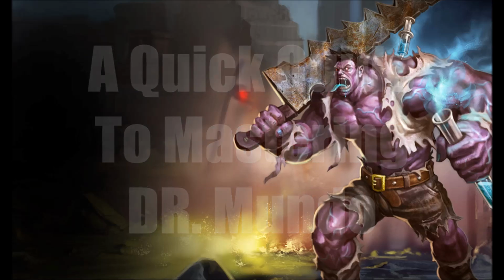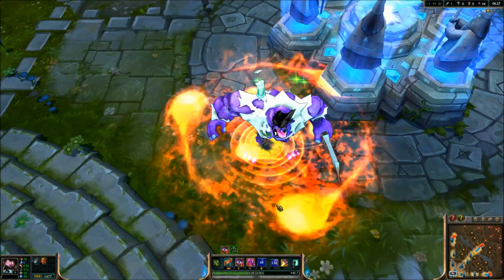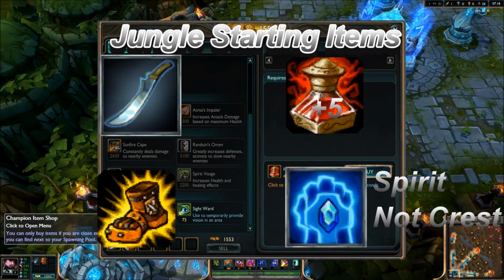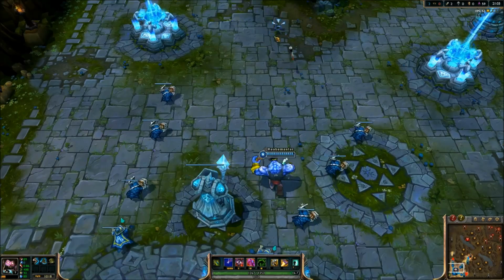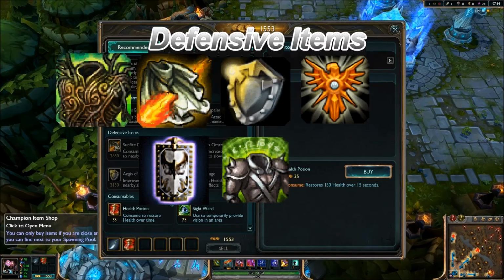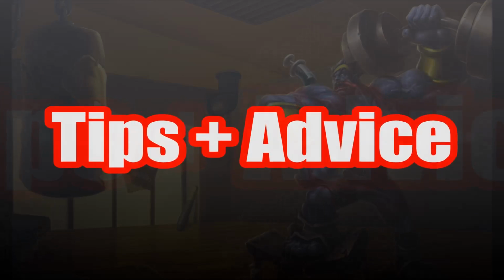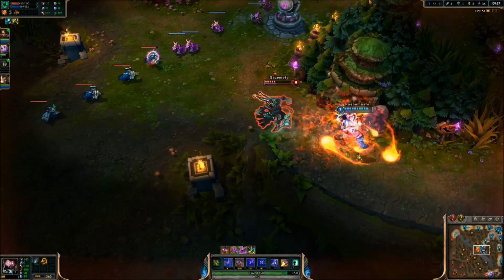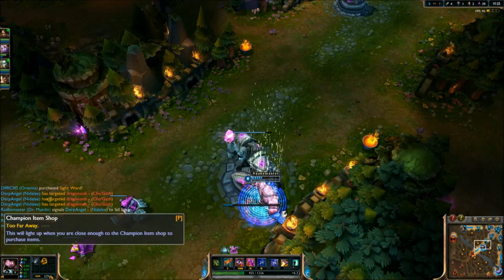Dr. Mundo guide: 5 Minutes to Master Dr. Mundo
I pronounce Masochism wrong because it is a habit I picked up from a friend when I first started playing Mundo, it does not change the great information in this guide.
Want to pick up the madman of Zuan? Got to play against him in lane or in the jungle? Need to bring you Mundo game-play to the next level?  Well in just 5 minutes you can learn all you need to know about Mundo.

Runes: Jungle: Attack speed reds, armor yellows, Magic resist blues, and movement speed quints.
Top lane choices: attack speed - Magic pen - armor pen reds, armor - health(scaling or flat) yellows, Magic resist blues, health - attack speed - movement speed quints.

Masteries: 9/21/0 is optimal for Mundo but 0/21/9 also works.

Summoner spells: Exhaust/smite is best in the jungle.  In lane Exhaust, ghost, ignite, and flash are all viable.

My name is Raabemaster and I hope one day to be a well known RTS commentator, more specifically focusing on MOBA and DOTA games.  I appreciate any comments that you below because I always strive to improve my casting to make your experience as the viewer as pleasurable as possible.  If you have any replay files of tournament games or games from professional players/teams please send them to . I strive to have new content avalible for my viewers every day.

I am currently a college student living in Seattle, Washington.  I am not a high level ranked player in League of Legends and by no means do i know everything about the game, but I do feel as though I have a very solid grasp on the concepts and mechanics of the game that i feel confident that I am able to tackle the job of being a commentator.

It would mean the world to me if you viewers could like my videos and subscribe to my channel as that would do much to increase the popularity of my channel.  Also if you found my content particularly to your liking then i encourage you to spread word of this channel through word of mouth.

Looking for a game with a specific champion in it? All the champions in each game are listed in the tags so just do a quick search and I if there are games to be found you will find them.

  Me and League of Legends

 Just in case you were wondering I thought I would share a little bit about my own league of legends playstyle.  I usually play AP mid, although I am also very good solo top and jungling, being weaker in the bot lane positions.  My favorite champions are Ryze, Dr. Mundo, and Vladamir, though i have a large number of champions that I do enjoy playing.